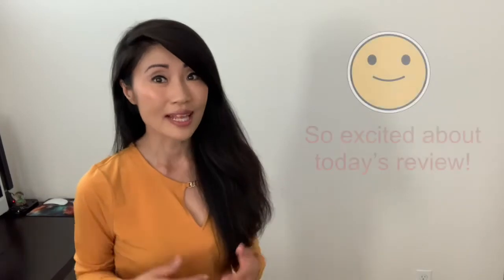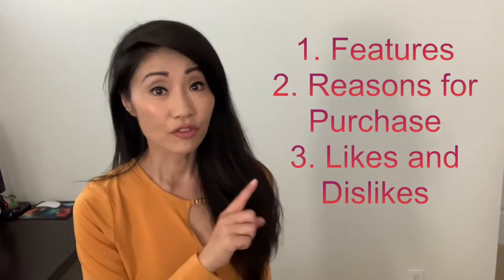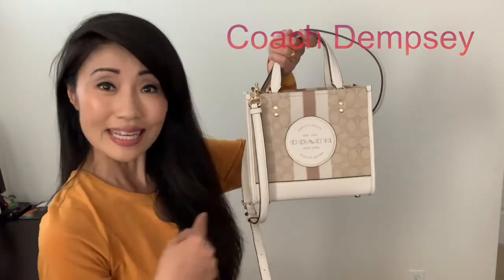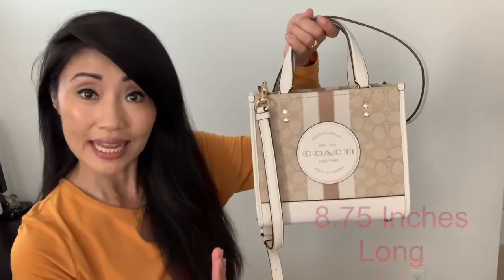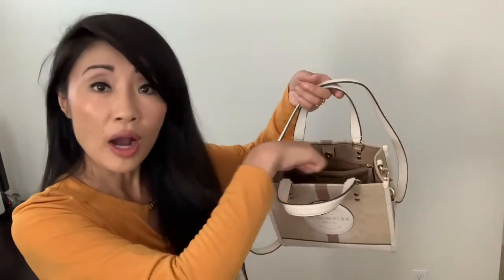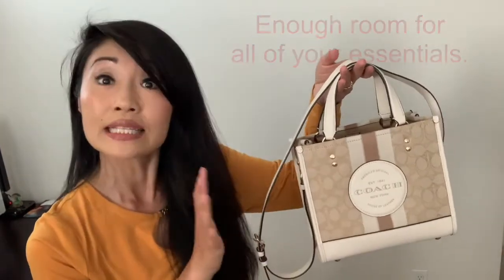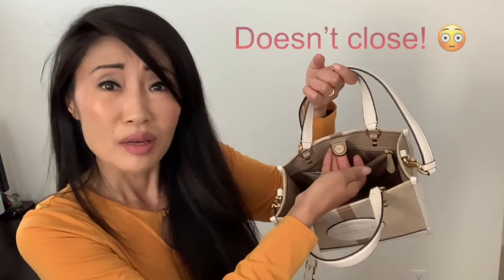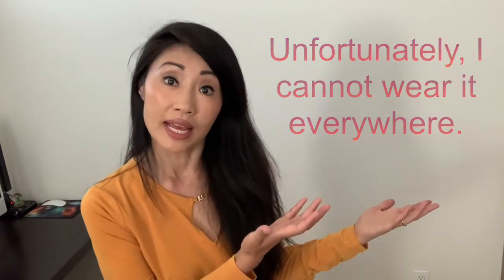COACH Women's Dempsey Tote and Crossbody Purse REVIEW ● Mompreneur Life ❤️ Vlog YouTube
My COACH Women's Dempsey Tote and Crossbody Purse REVIEW ● Mompreneur Life ❤️ Vlog YouTube
Hello and welcome back to Momprneur Life ❤️ Vlog. Today's review is all about my new COACH DEMPSEY TOTE. The purse comes in a variety of colors, including sexy black and lovely pink, but I decided on the cream color because it appears more natural.

Today's review of the Coach Dempsey Tote includes the following talking points:
1) Its features.
2) Reason why I bought it?
3) Likes and dislikes.

1) COACH DEMPSEY TOTE: Features
➣ Petite boxy shape that is very business-y
➣ Recognizable COACH logo
➣ Leather and canvas exterior
➣ 8.75 X 7.75 X 4.25 inches
➣ Light and roomy
➣ Easy-to-grab top handle
➣ Detachable shoulder strap
➣ Converts between tote, shoulder bag and crossbody bag
➣ Snap-top open
➣ Smaller pockets inside

2) Reason why I bought it?
Now that my job entails more traveling between locations and meeting with clients, I don't want to carry a big computer bag with me all the time. A professional-looking purse will do and especially one that has a COACH name and appeal.
Additionally, the Coach Dempsey purse looks pleasing to the eye. It also works with many outfits so I don't have to be concerned with changing up too much.

3) Likes and Dislikes
Likes
➣ Beautiful design (COACH knocks it out of the ball park again!)
➣ Converts between purse, tote and crossbody
➣ Roomy interior
➣ Perfect size
➣ Professional appearance

Dislikes
➣ The top DOESN'T CLOSE all the way! (A safety concern.)

FINAL THOUGHTS
The Coach Dempsey tote is truly one-of-a-kind design. It's professional, functional and beautiful. My only concern is that it keeps open the entire time and objects may fall out or be subject to theft easier. I wear it only to local and higher end places, and not to the crowd.

My overall opinion is that It's a great purse for professional settings but comes short in the safety department. If you don't mind the constantly-open top, then the Coach Dempsey is a good choice for you.